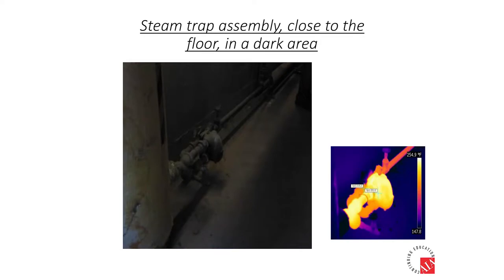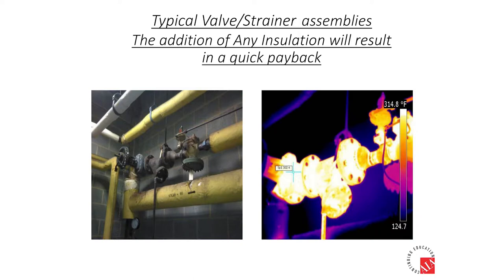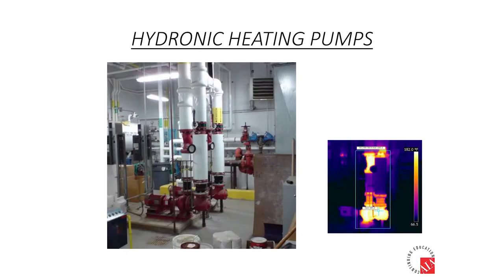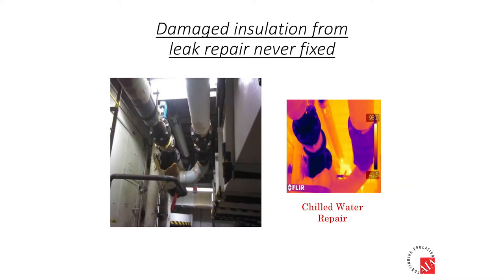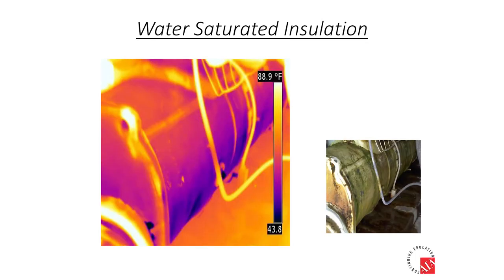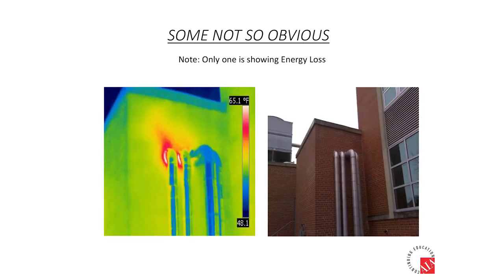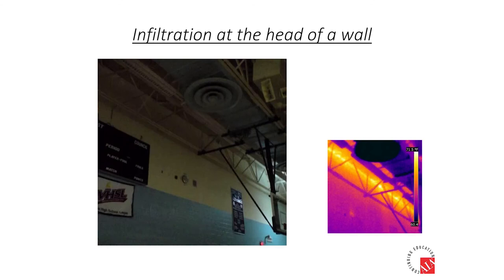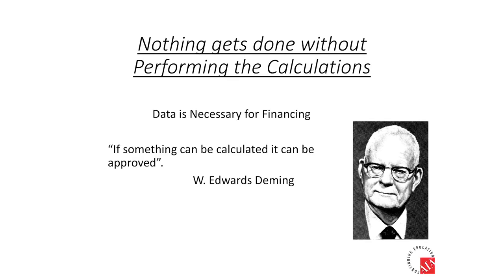Using Infrared Technology to Define Energy Saving Opportunities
Jim Park, I-Star Energy Solutions
This presentation provides information on what infrared measures and how to make use of the measurements. It demonstrates the importance of infrared training to properly and effectively use the technology and why infrared is an effective tool to find energy saving opportunities. It will open eyes to the possibilities for infrared analysis and demonstrate to energy service providers the opportunities to create value to clients.